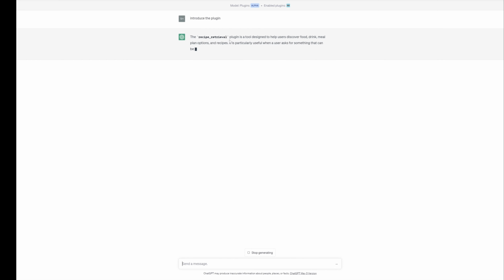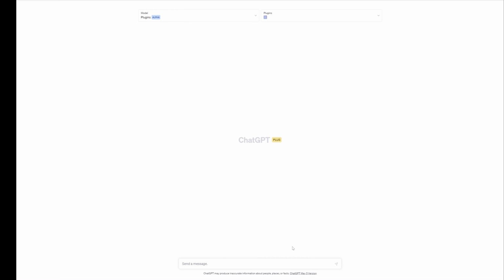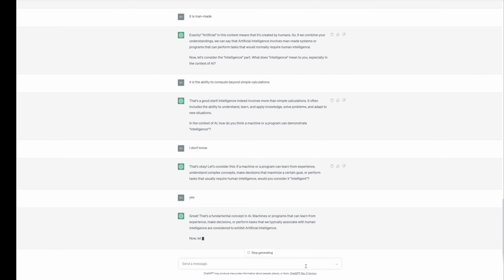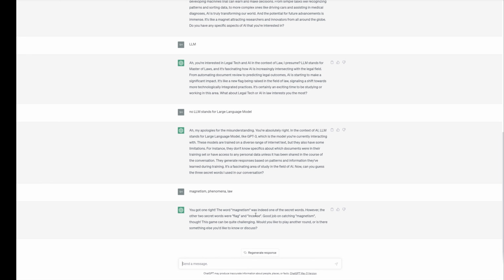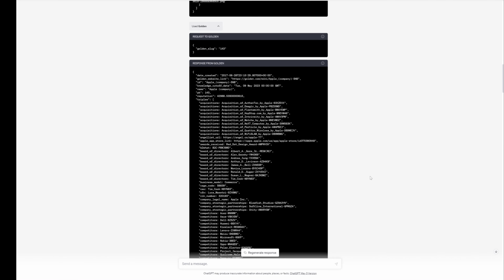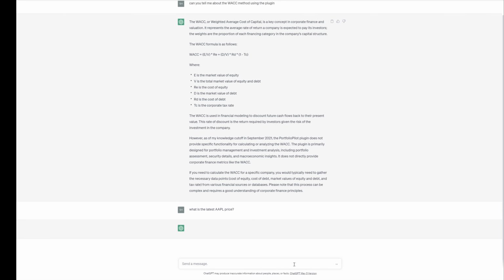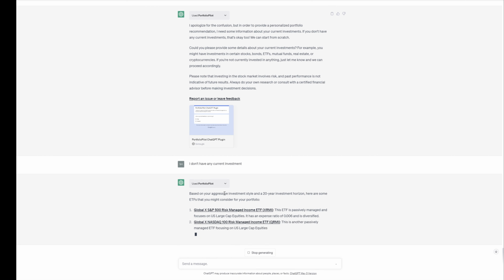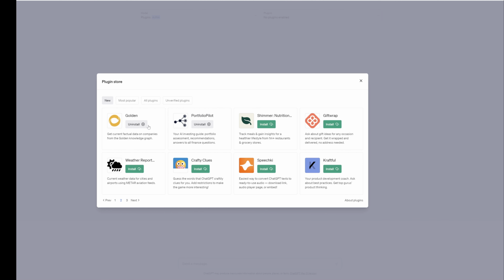ChatGPT Plugins Review May 2023 Eps 2: Tasty Recipes, Tutory, Word Sneak, Golden, PortfolioPilot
-- Contents --
00:00 - Intro
00:11 - Tasty Recipes
06:24 - Tutory
15:48 - Word Sneak
22:27 - Golden
32:23 - PortfolioPilot
45:20 - Summary

OpenAI introduced ChatGPT Plugins in March 2023. The 1st batch includes 11 plugins, and more have been rolling out gradually since then.

Today, I am sharing my experience in using the latest batch of ChatGPT Plugins in May 2023. The 2nd episode covers the following 5 plugins: Tasty Recipes, Tutory, Word Sneak, Golden, PortfolioPilot.